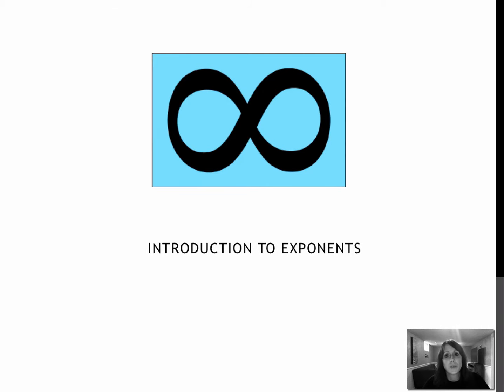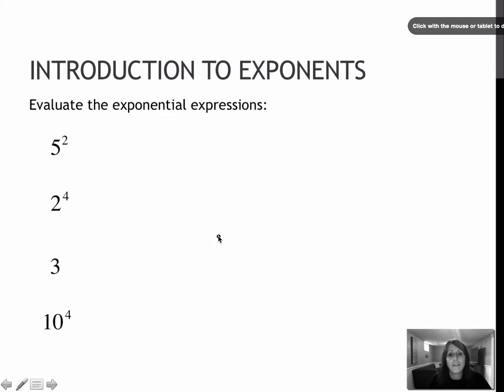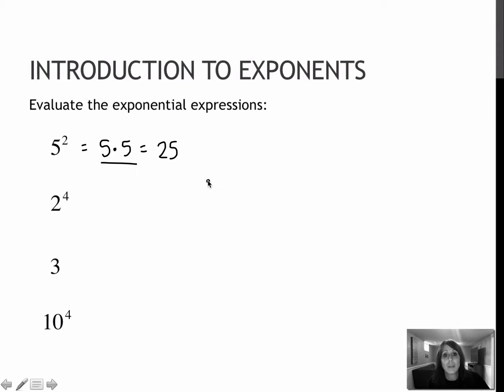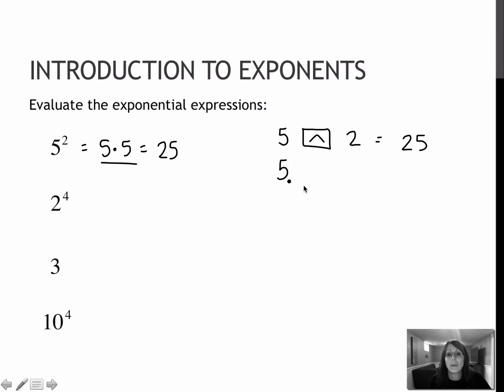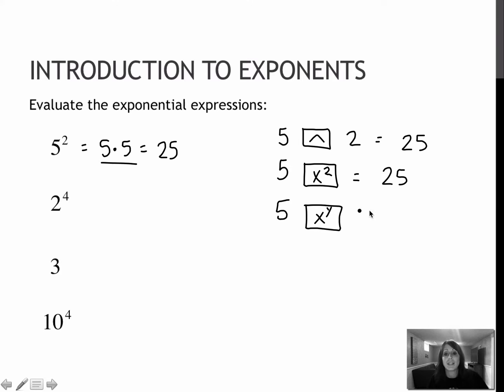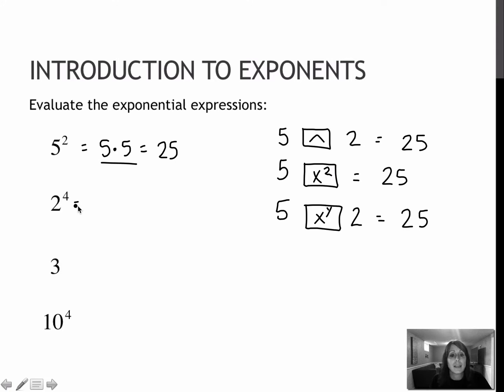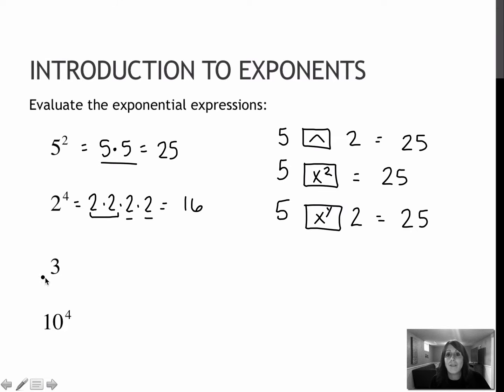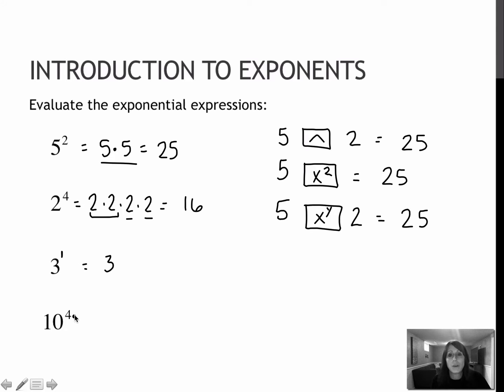24 Introduction to Exponents (1.7)